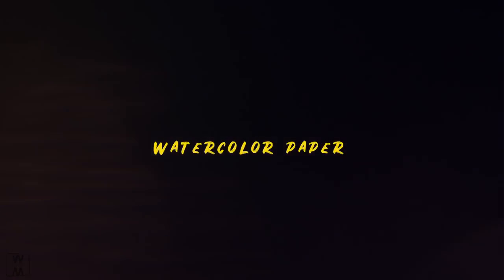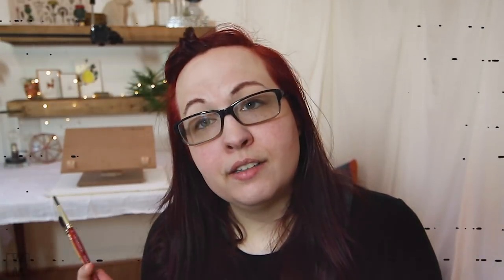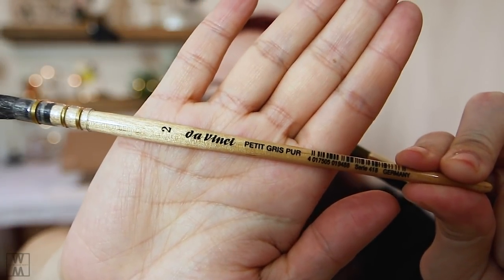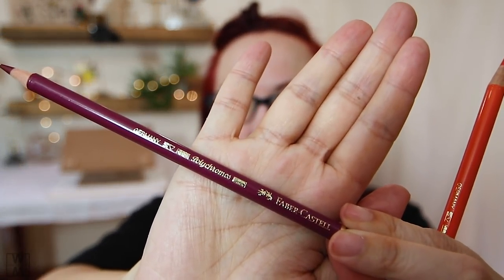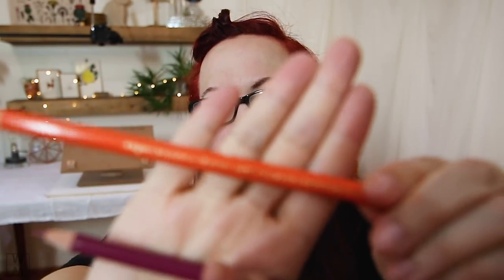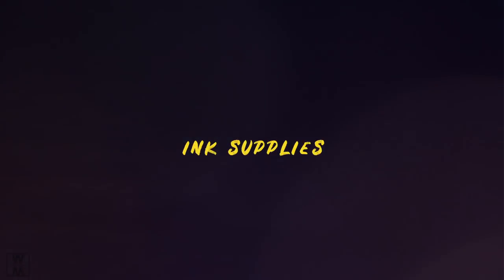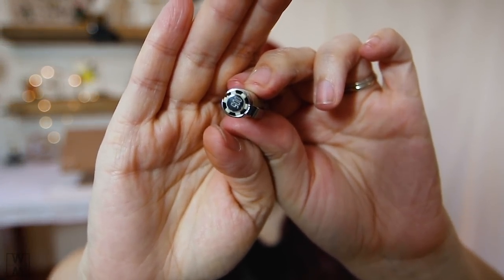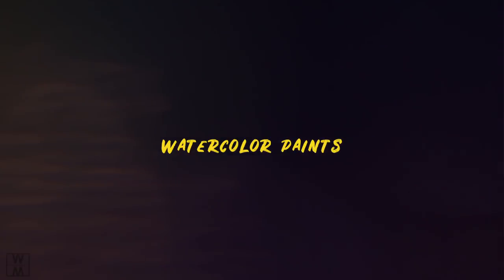Art Supplies I Couldn't Live Without - Beginner to Advanced Watercolor Supplies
Hey Misfitians!  Alot of you have been curious about my favorite art and watercolor supplies - so here's the supplies I use on the daily.  AND YES I USE ALL OF THESE 😅- I have a slight problem lol...

PAINT RATIO COURSE - 5 PAINT TO WATER RATIOS YOU'VE GOT TO KNOW!

SEND ME STUFF IF YOU WANT:
7320 Broad River Rd

MUSIC FROM:
SOUNDSTRIPE